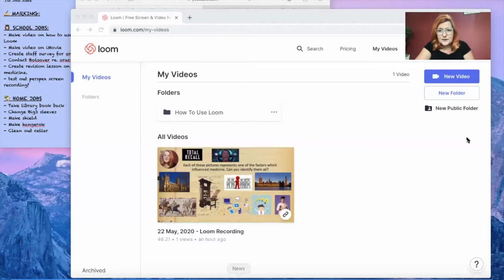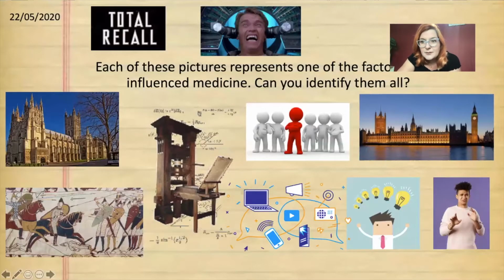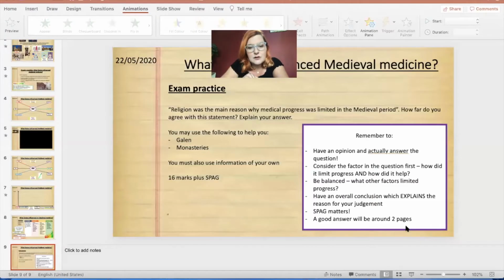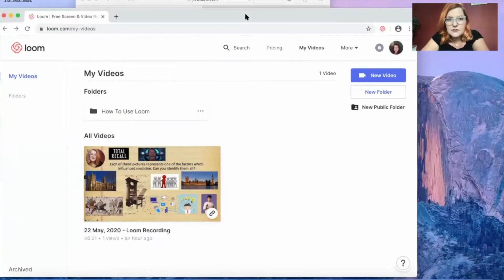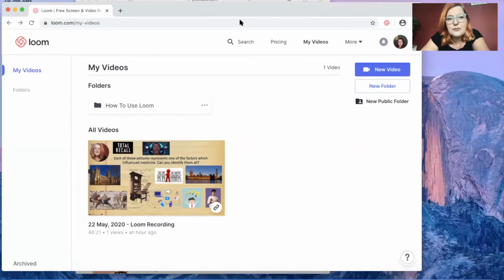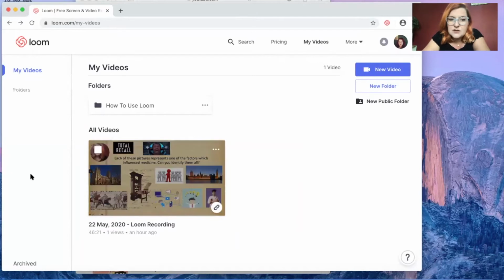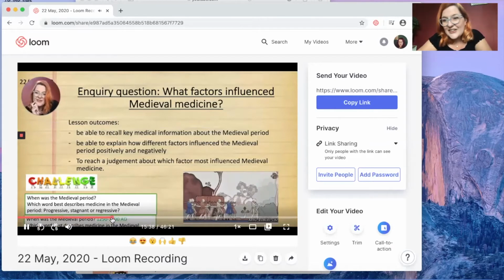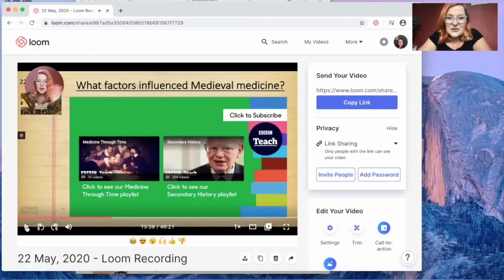How to use Zoom and Loom to teach and share presentations.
Just a quick video reviewing the way we can use the Zoom and Loom apps (do they all need to rhyme?!) in school.